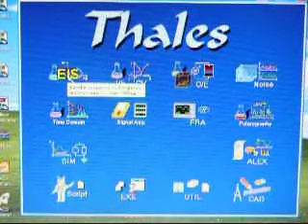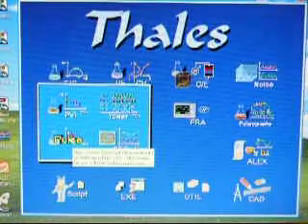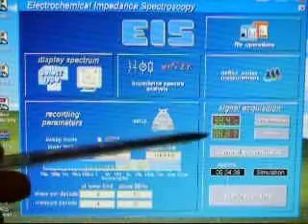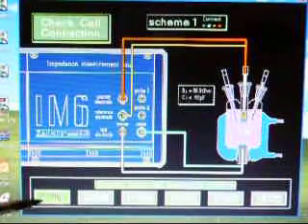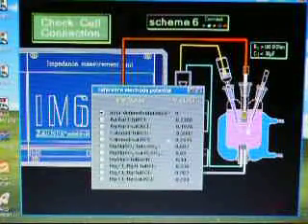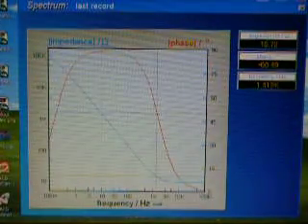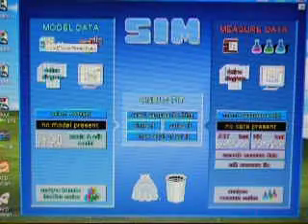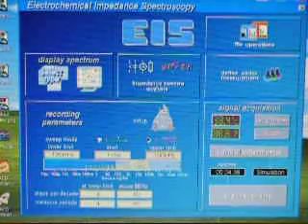Zahner Thales software EIS demo 005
General overview of the EIS data acquisition and analysis of the Zahner Thales software running on a Thalesbox emulator.